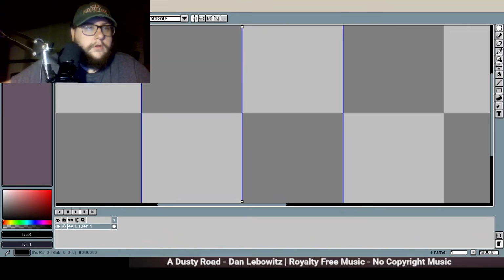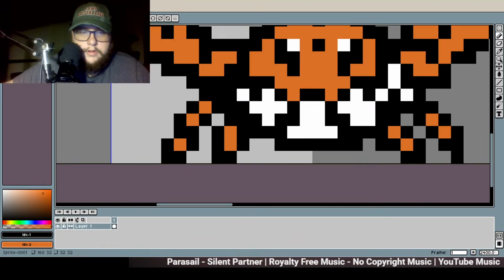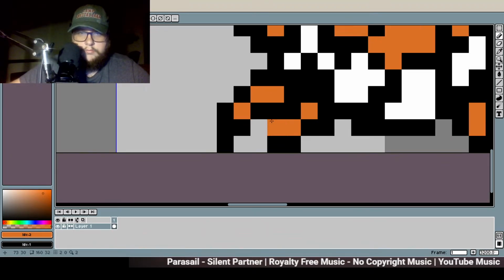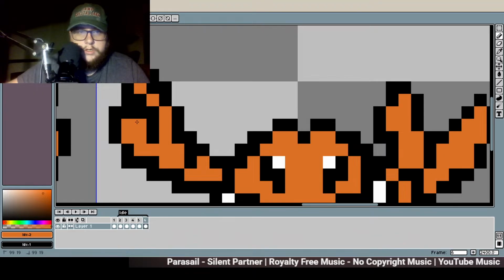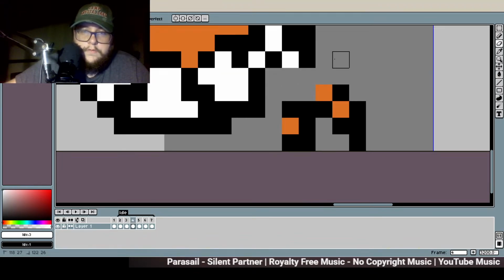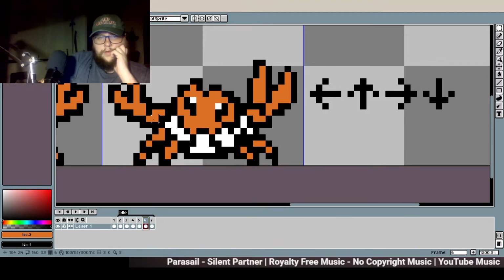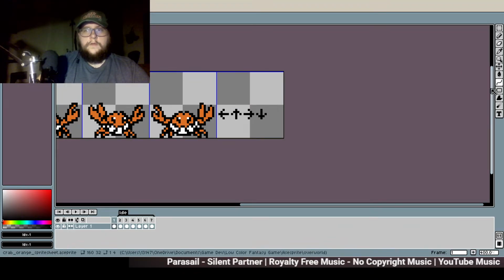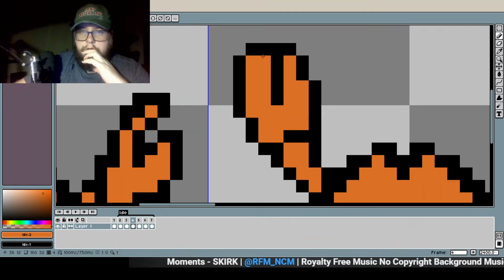Designing Creature(s) for a Pixel Art Game | Asesprite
Working on little game art creatures. We'll see if the game gets completed.